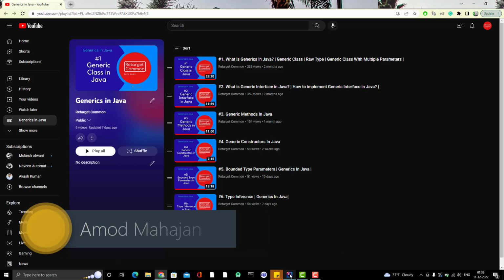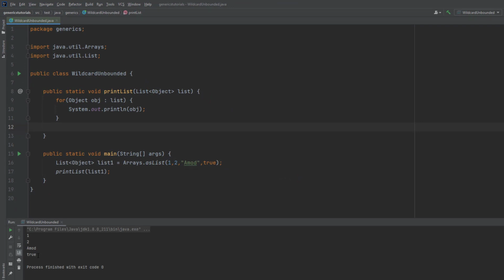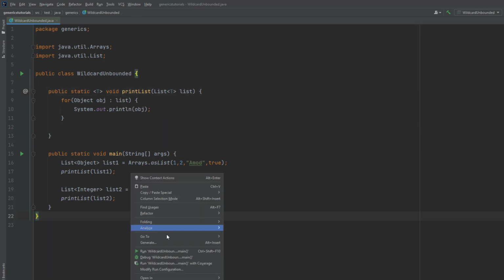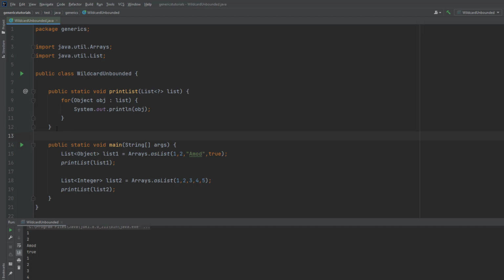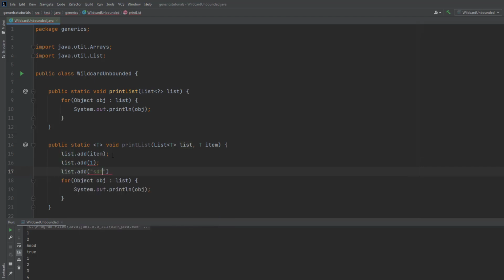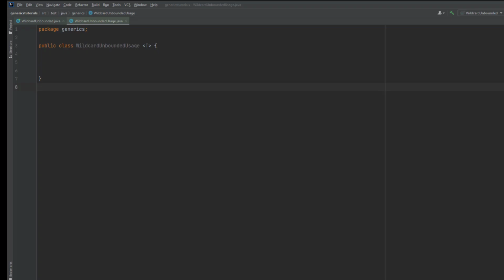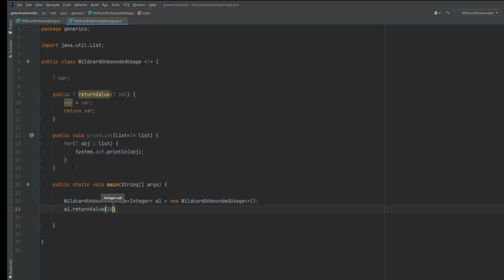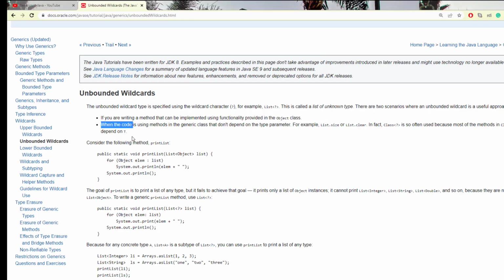#7. Unbounded Wildcard Character In Generics | Generics In Java